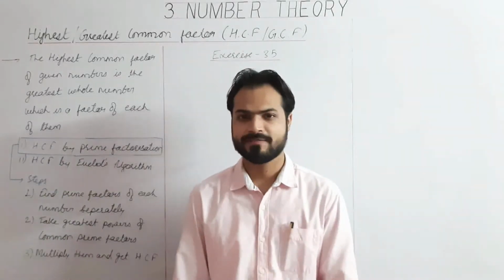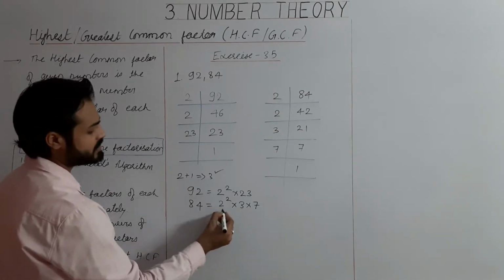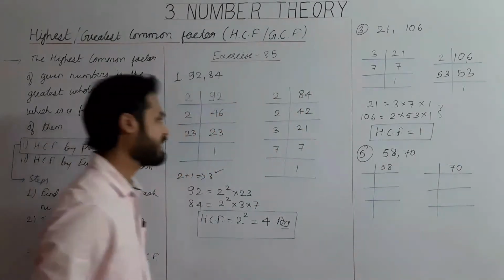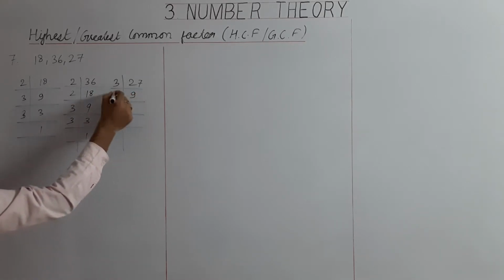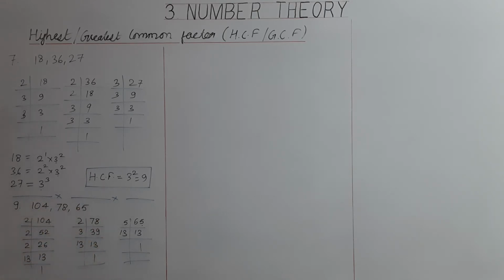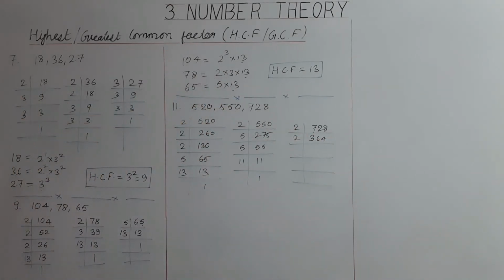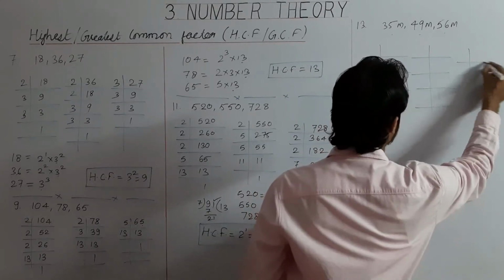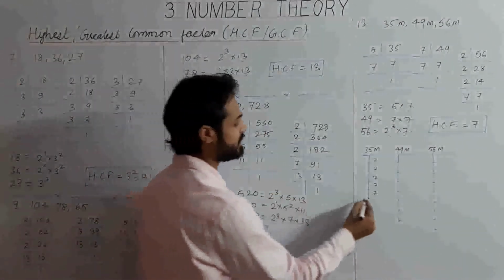How To Find HCF By Prime Factorisation-Mathematics-Class-VI(CBSE)-Number Theory(Exercise-3.5)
Number Theory - Highest Common Factor (H.C.F.), Method of prime factorisation.